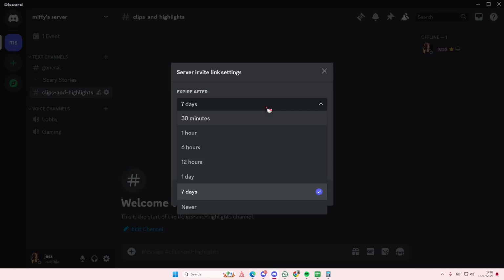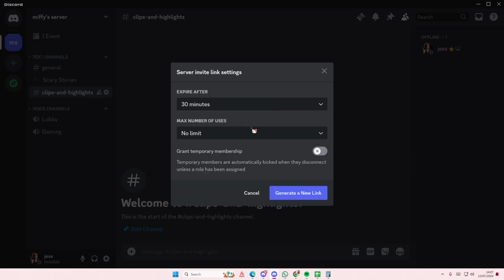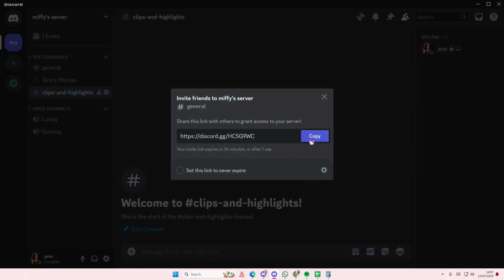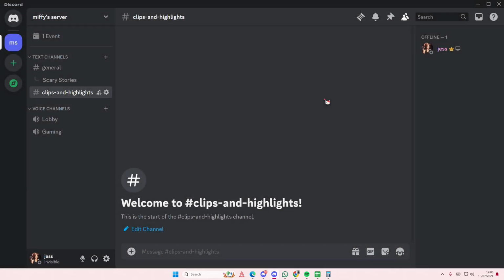Grant Temporary Membership To Visitors On Discord! Leave Server When Disconnected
This tutorial will show you how you can grant temporary membership to visitors on Discord.